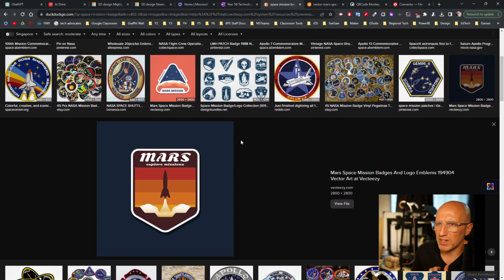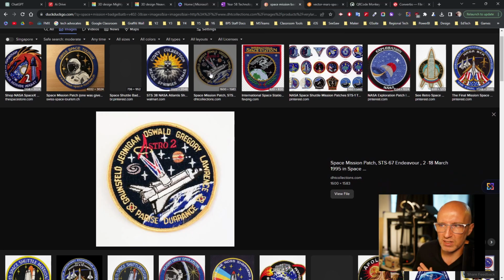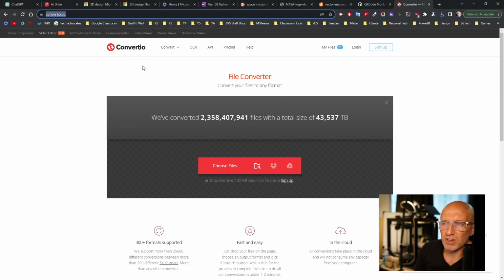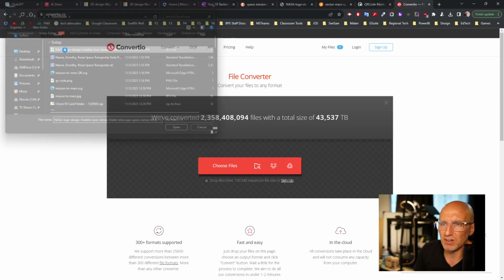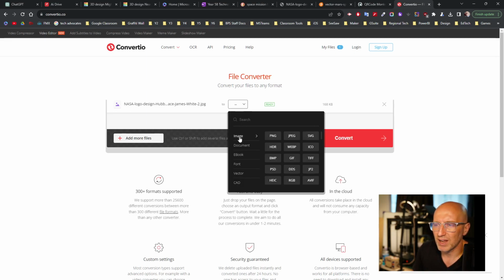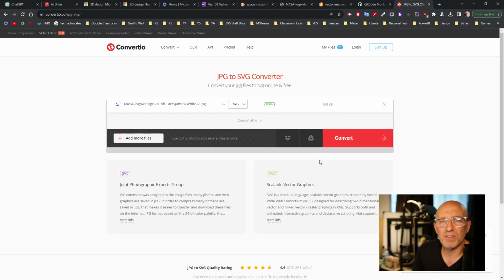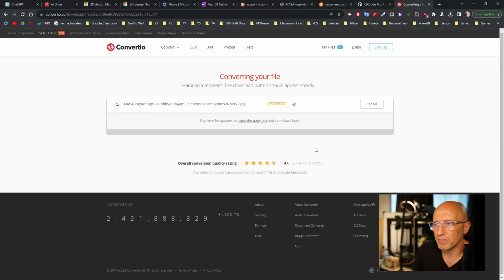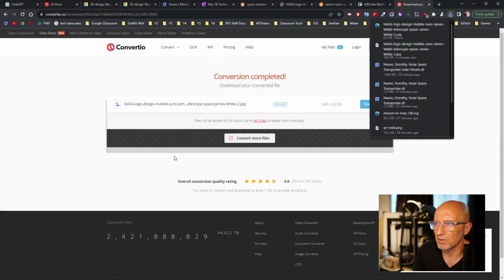Mission Control Pass Badge convert jpg to SVG